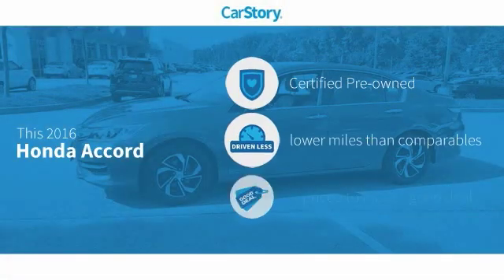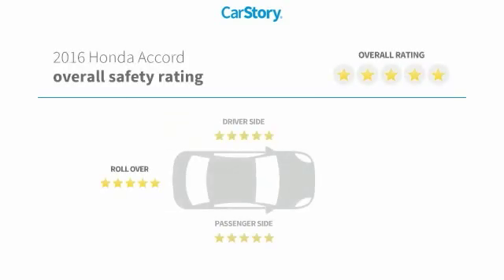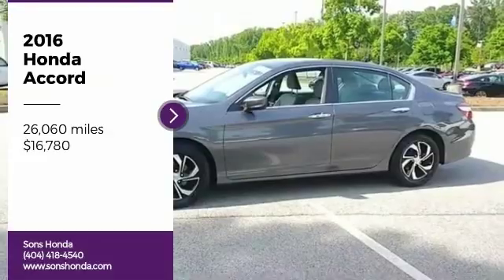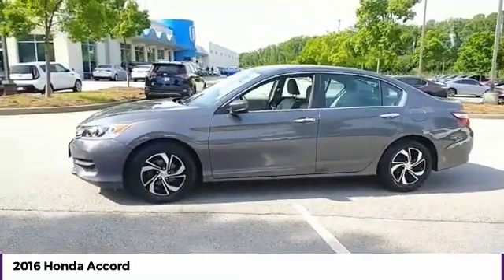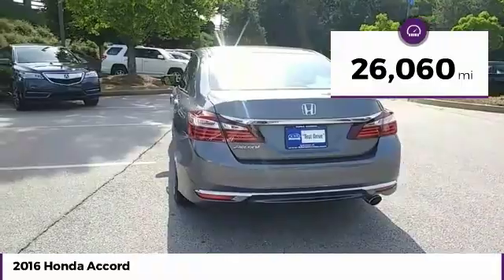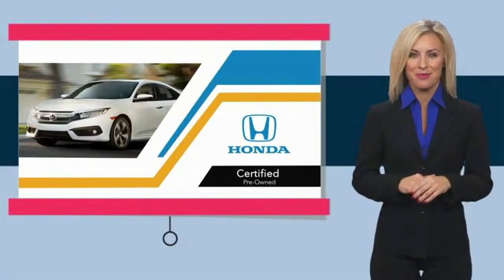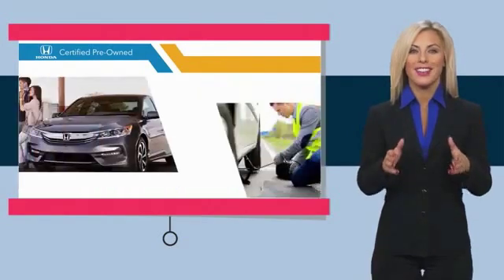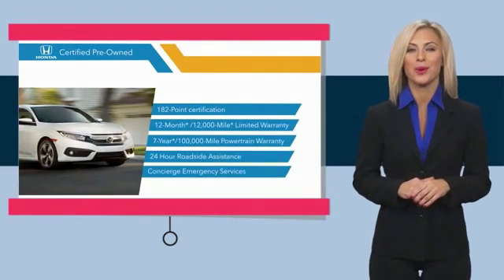2016 Honda Accord Sedan LX Used P6986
McDonough,Morrow,Griffin,McDonough
2016 Honda Accord Sedan LX - $16852

Sons Honda
105 Sons Drive

SPOTLESS! ONE-OWNER! ALL THE POWER OPTIONS! ALLOYS! BLUETOOTH! BACK UP CAMERA! HONDA CERTIFIED! 7YR/100K WARRANTY! PRICED WELL BELOW THE MARKET! HURRY IN! WILL NOT LAST!brbr 27/37 City/Highway MPG Check out Sons Honda, featuring the largest selection of Honda Certified vehicles on the southside and home to the Sons Advantage. We remove sold units as quickly as possible, due to our high inventory turnover of vehicles per month it is possible that some may remain online so please call in advance to make sure that the vehicle that you are looking for is still in stock. Our prices are current market based, set to remove the negotiating process and streamline your visit with us. We are able to set our prices based on our competitors to ensure you receive the best value possible. Please print this ad to receive this special internet offer. No other discounts or offers may apply.brbrAwards:br * ALG Residual Value Awards * 2016 KBB.com Brand Image Awardsbr2016 Kelley Blue Book Brand Image Awards are based on the Brand Watch(tm) study from Kelley Blue Book Market Intelligence. Award calculated among non-luxury shoppers.  Kelley Blue Book is a registered trademark of Kelley Blue Book Co., Inc.